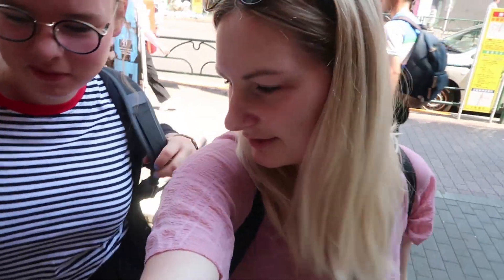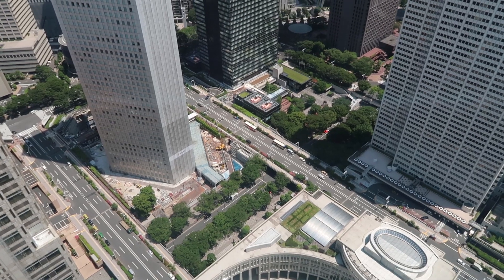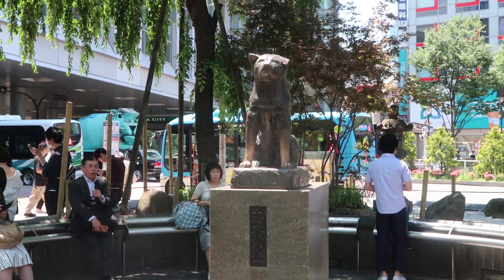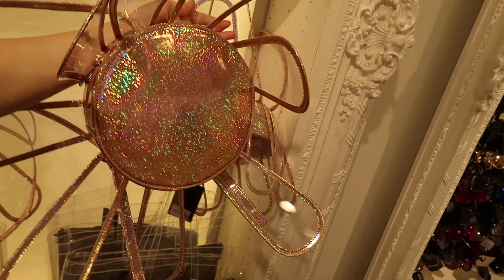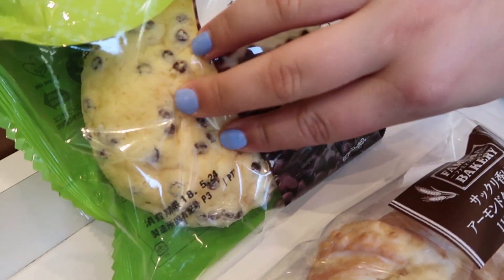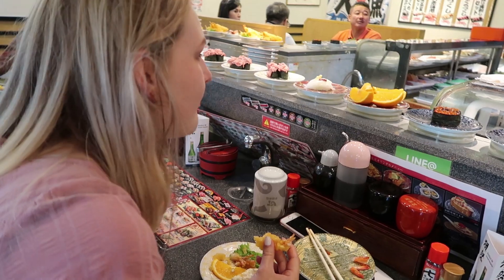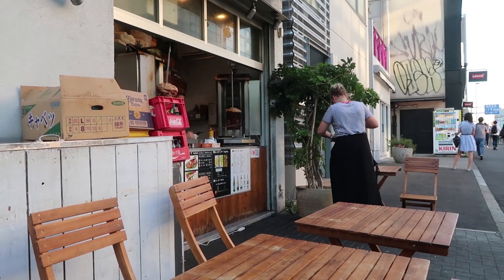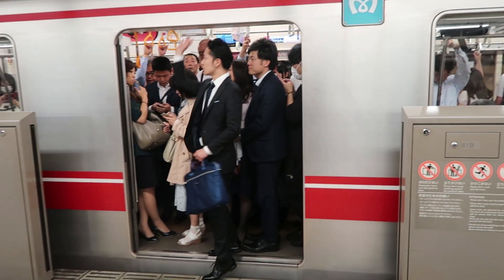First day in Tokyo 🗼 Shibuya crossing + we ran into MannyMUA! ✨💕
In this Japan vlog Romy and I have our first day in Tokyo. We go to the Shibuya crossing, the Hachiko statue, ran into MannyMUA while shopping and have sushi. ↓ INFORMATION & LINKS DOWN BELOW ↓

P L A C E S   A N D   W E B S I T E S

▪️ X

P R O D U C T I O N   I N F O R M A T I O N

▪️ Camera: Canon EOS 600D
▪️ Vlog camera: Sony HX-80, Canon G7X
▪️ Editing: iMovie, After Effects, Premiere Pro

Tokyo Tokio Japan travel traveler traveling wander wanderlust vlog vlogger shibuya crossing hachiko statue 109 shopping manny MUA Gutierrez Mario Cart food